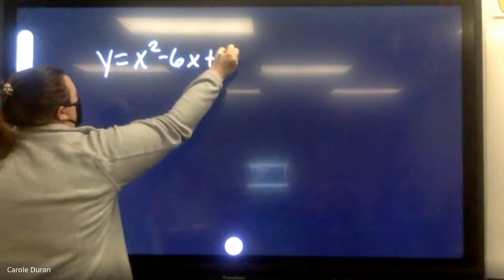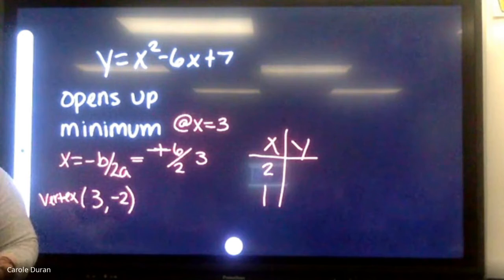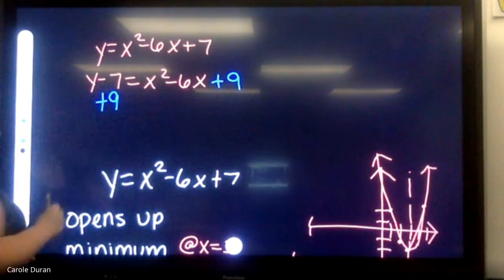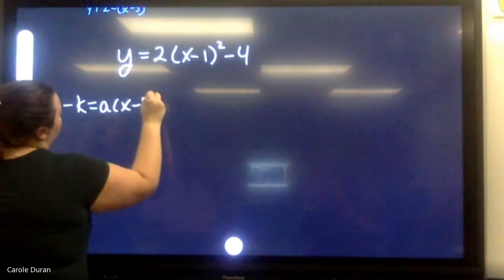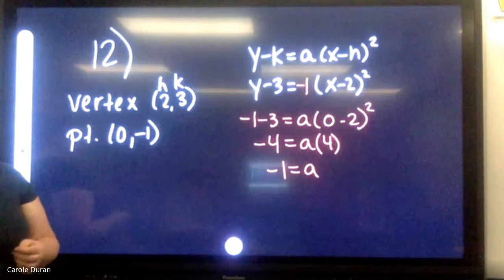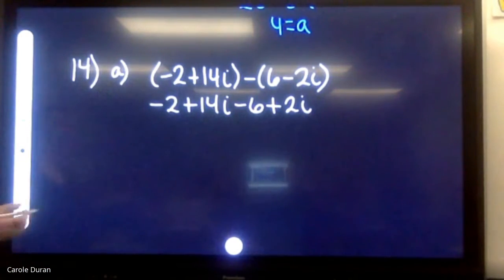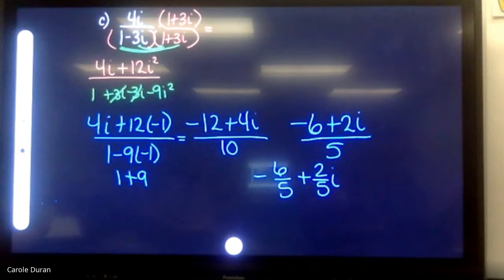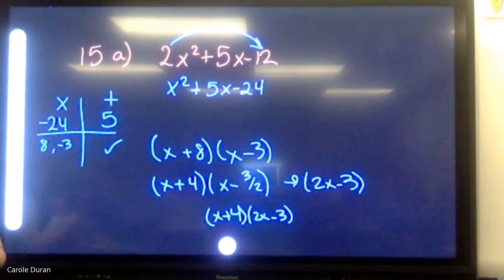Semester 1 Review Video 2 HA2